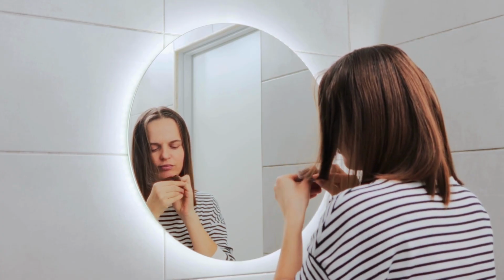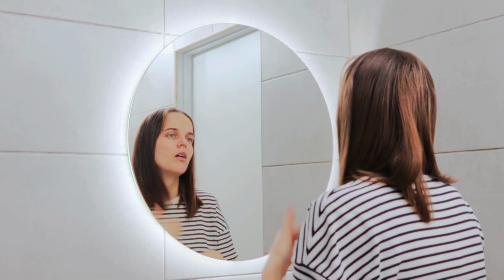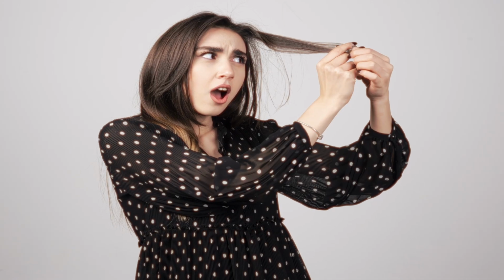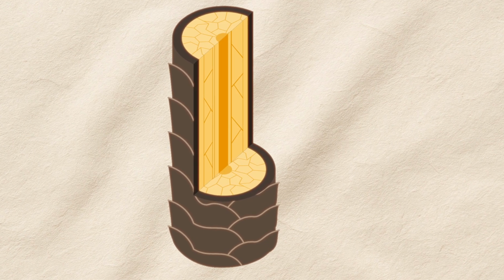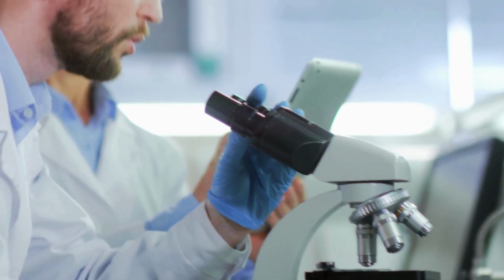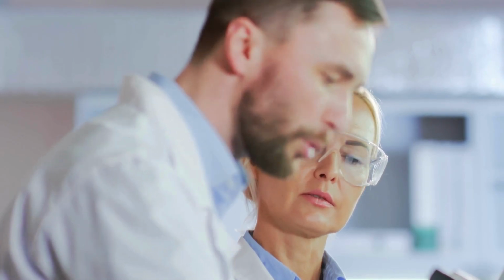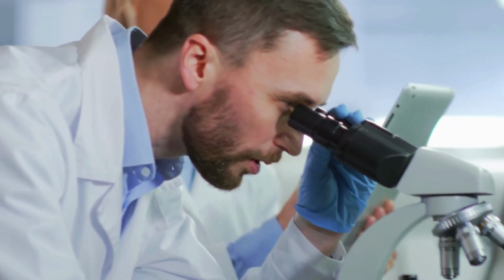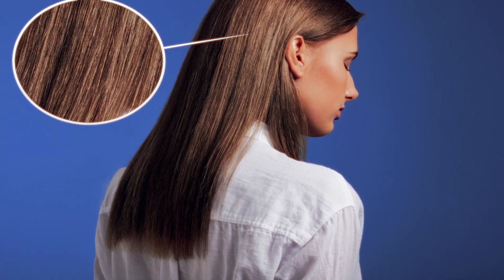Why Your Hair Won’t Grow Long — The Truth About Split Ends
Have you ever looked closely at the ends of your hair and noticed they’re split into two, three, or even more strands?
Or felt like your hair keeps growing, but the ends still look thin, dry, and unhealthy?

In this video, we break down the real science behind split ends (Trichoptilosis) and explain:

What split ends actually are

How hair is structured and why it breaks

The role of heat styling, bleaching, and chemical treatments

How mechanical damage and environmental stress affect hair

Different types of split ends and what they reveal about hair damage

Whether split ends can truly be repaired (science-based answer)

Proven ways to prevent split ends and protect hair length

This video is perfect for anyone interested in hair care, beauty science, and healthy hair routines.